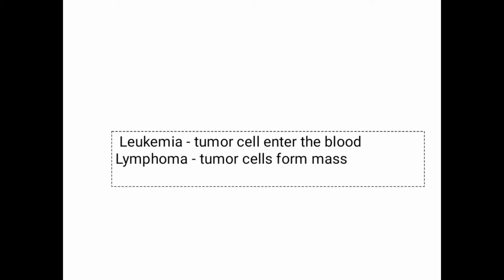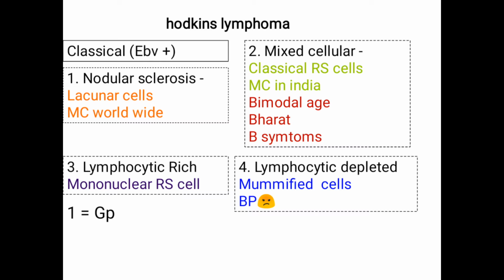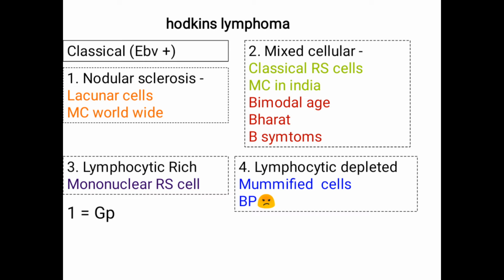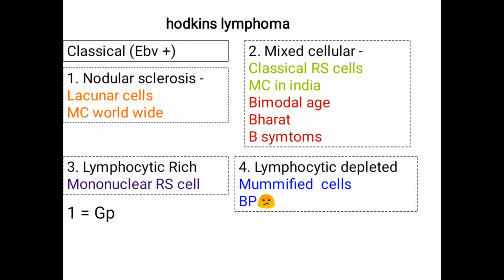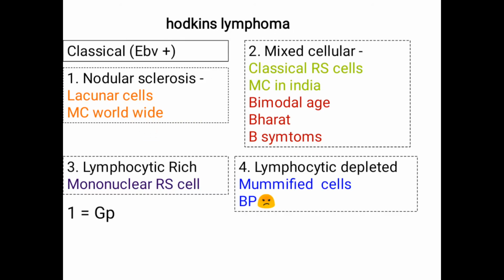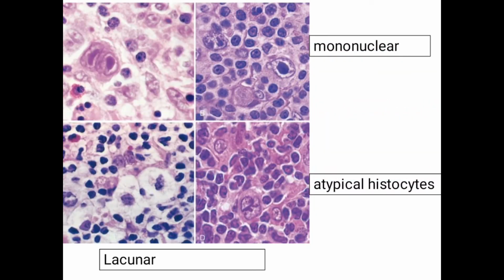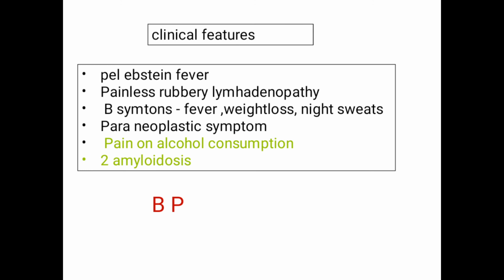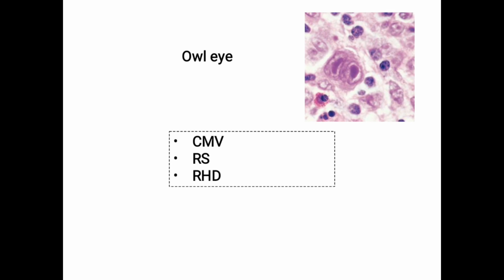Hodgkins lymphoma - Neet pg,Fmge,Next